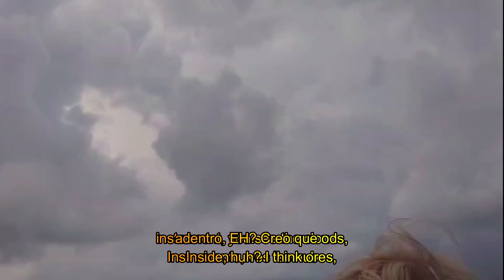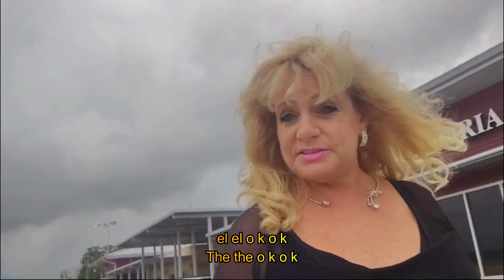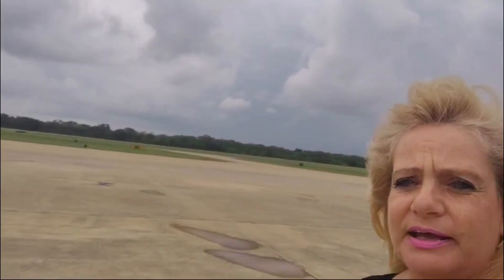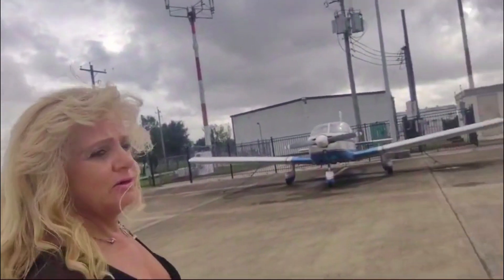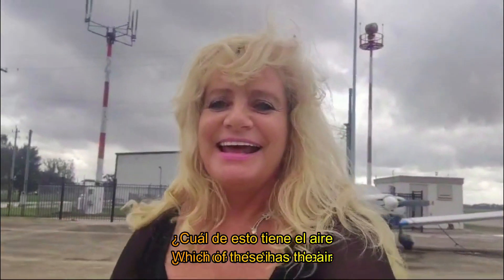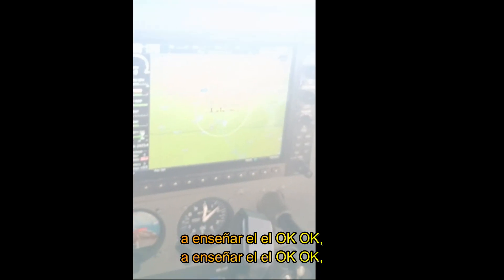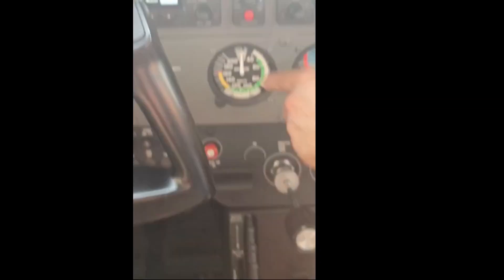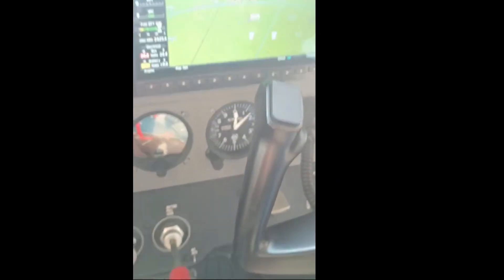✈️ PILOT IN PROGRESS/PILOTO EN PROGRESO- ✈️ AIRPORT AND AVIONICS GARMING G 1000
AIRPORT AND AVIONICS GARMIN G 1000